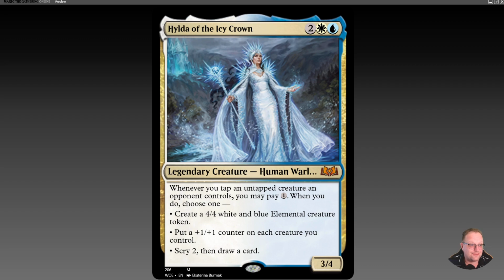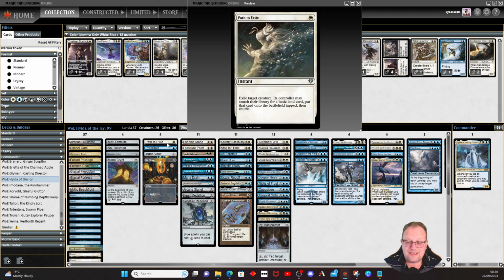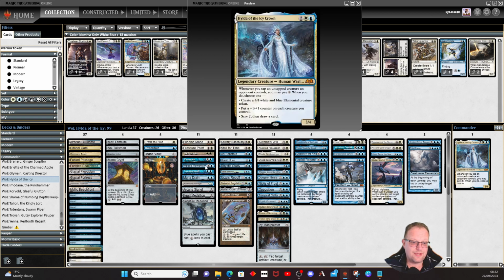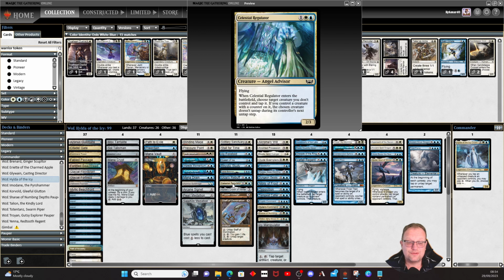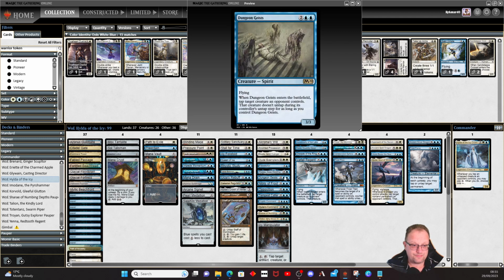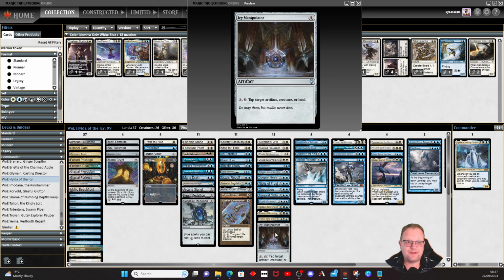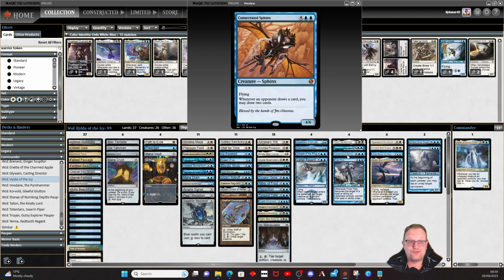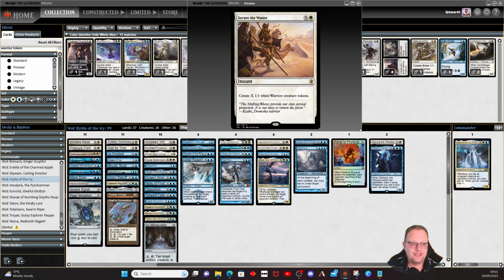Deck Tech - Hylda of the Icy Crown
Hylda gets looked at today. I do get grumpy when my stuff gets locked down so figure Hylda was nice way to reverse the tables. Enjoy!